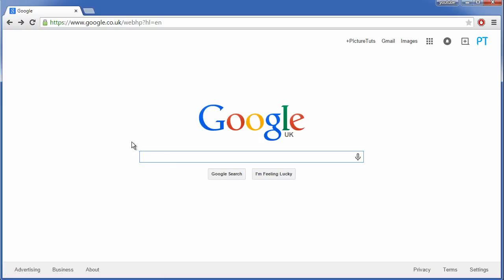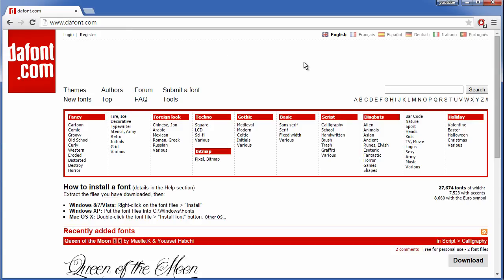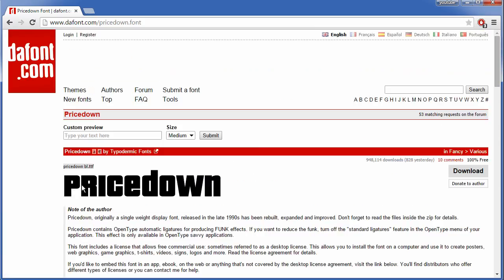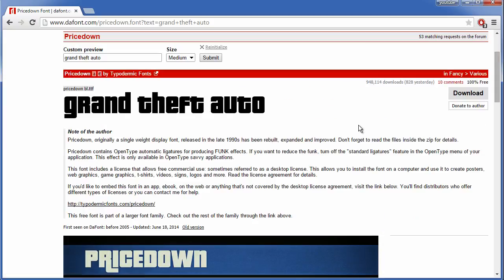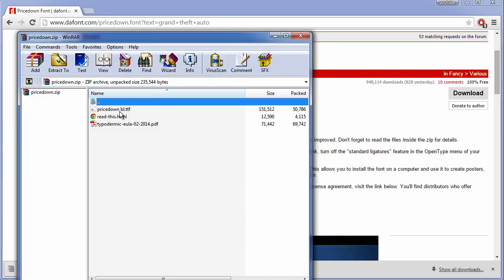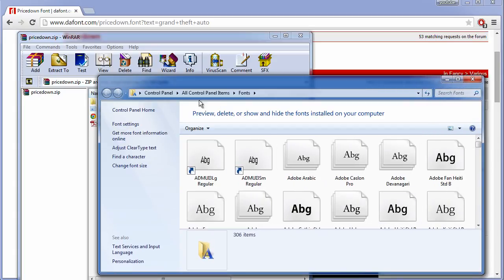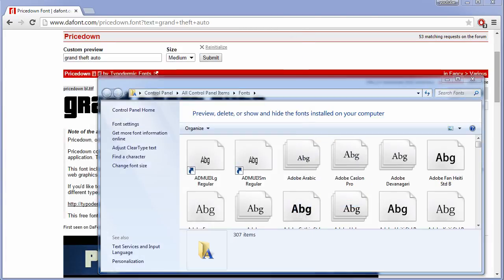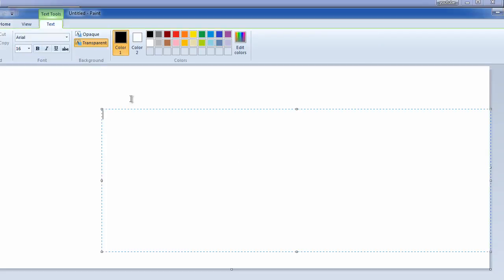How To Download The GTA Font - How To Get the GTA Font Download & Installation 2015 (GTA V)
How to download the GTA Font. This video will show you how to get the GTA font and where you can download and install it from. Be sure to LIKE the video and favourite if this helped :)

To download the grand theft auto font simply go to dafont.com, search for pricedown, install and put it into your fonts folder (which is located at C:/Windows/Fonts.

Thanks - be sure to LIKE if this helped!